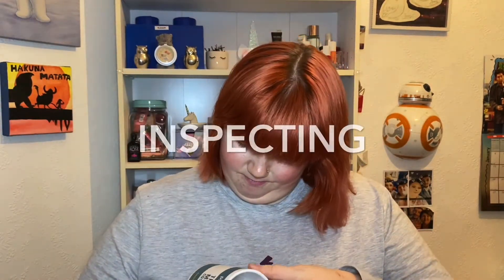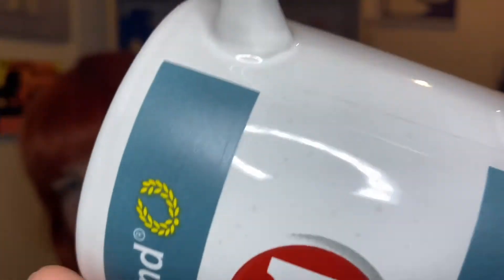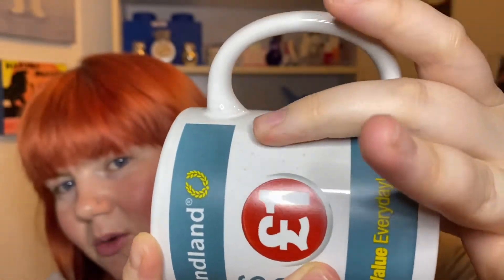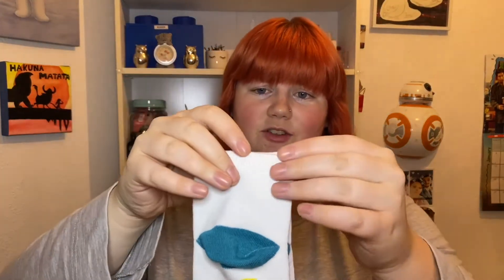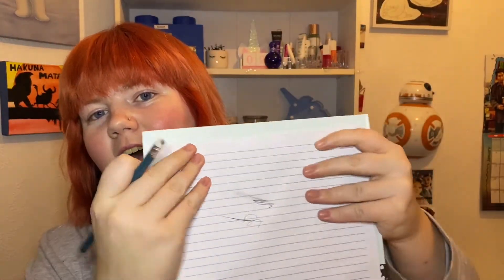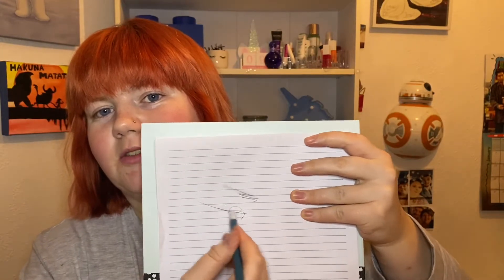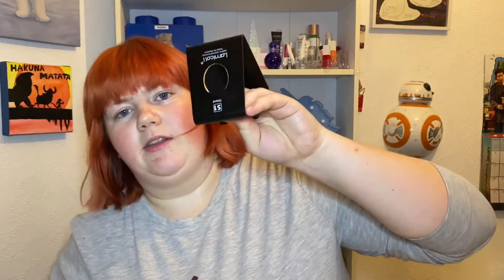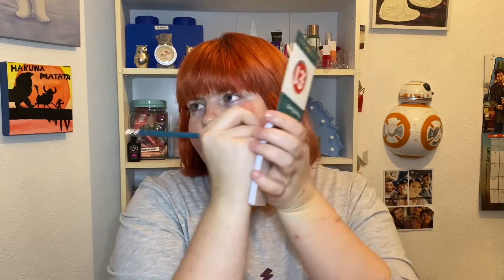Box Full Of Poundland Goodies Review: I’m so sleep deprived 😴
Hey guys join me in looking at this box Poundland made and  what I thought of it.